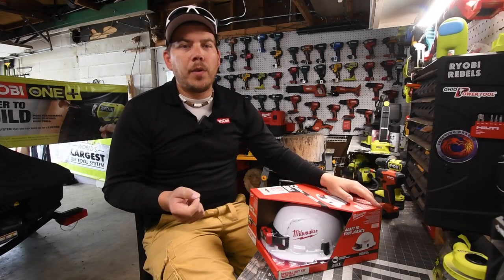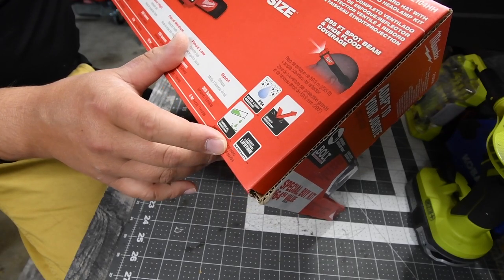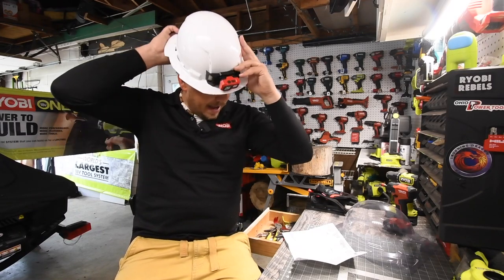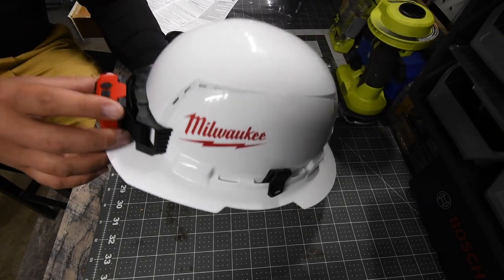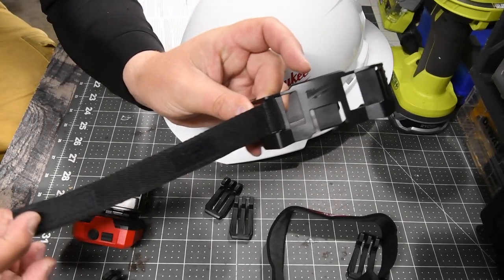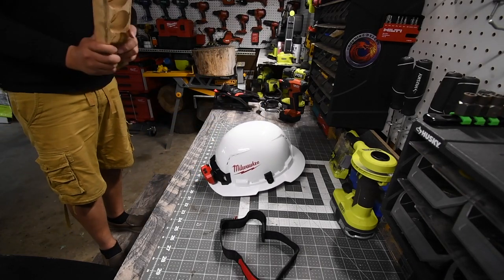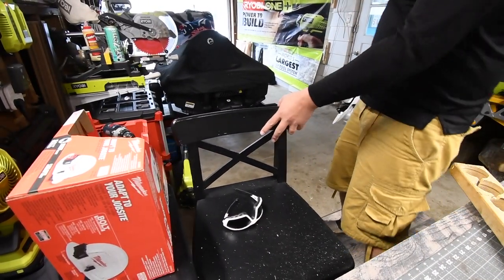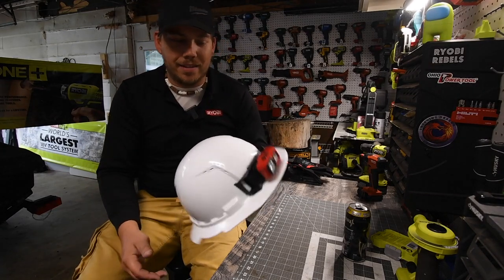Milwaukee Hard Hat